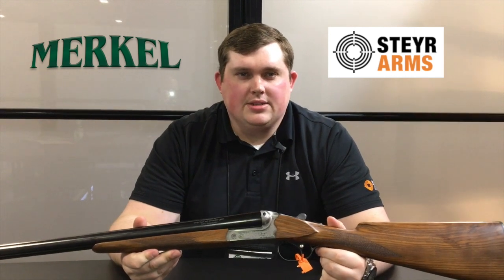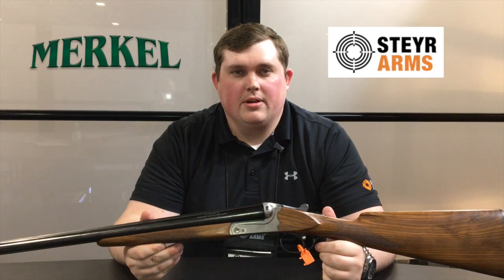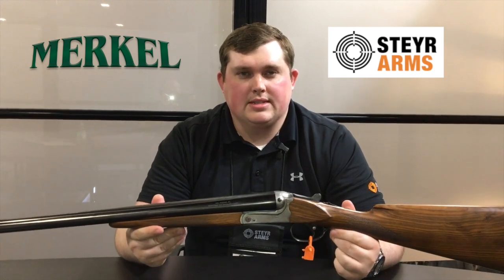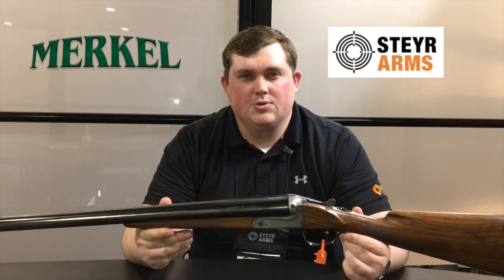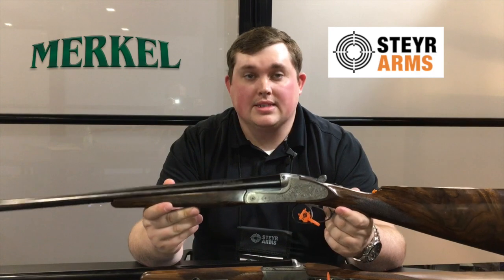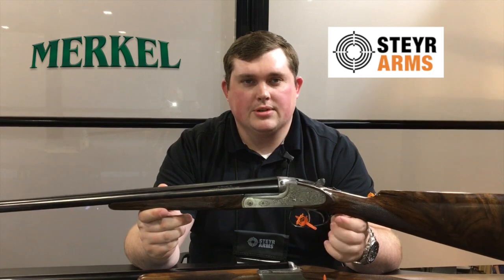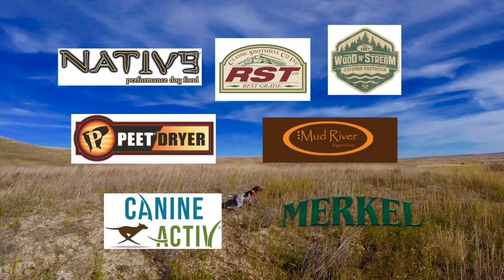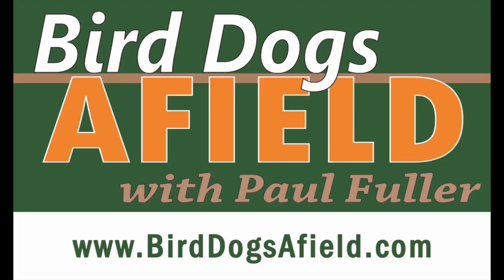SHOT Merkel 2018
Bird Dogs Afield TV visits Merkel shotguns at SHOT 2018.